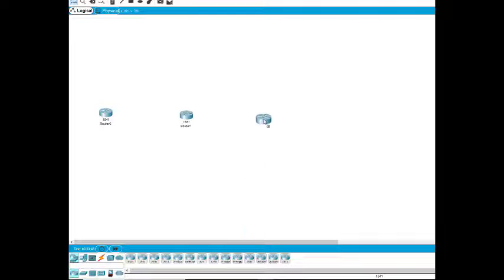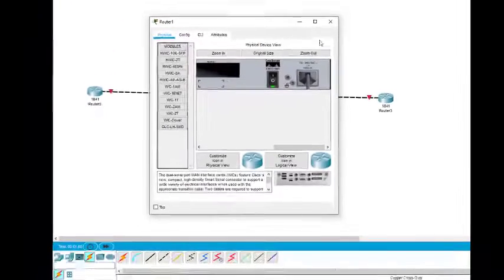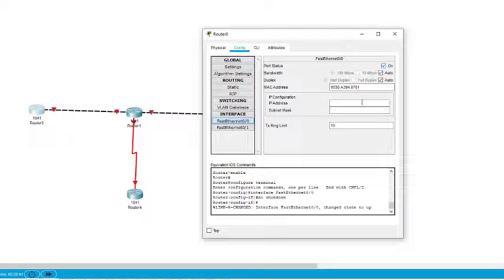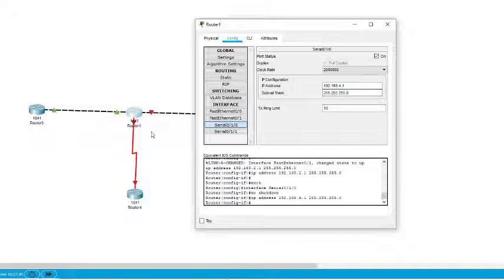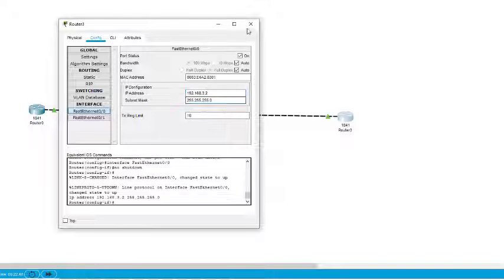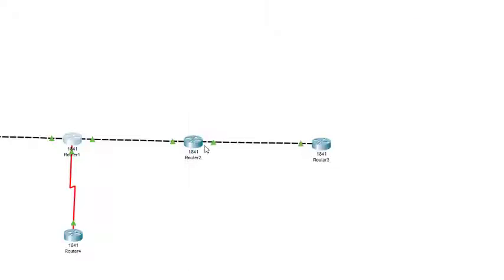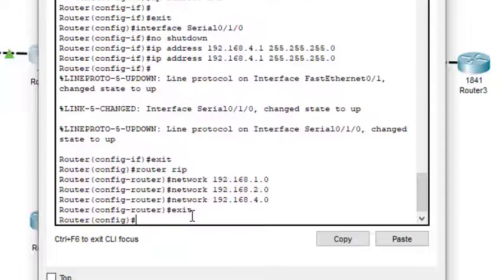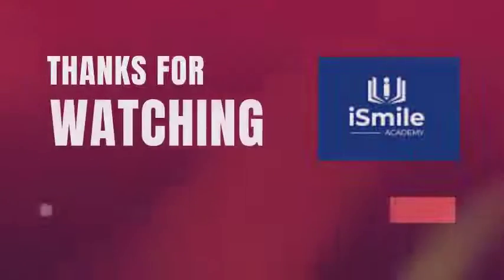Routing Table Analysis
Reading, Analysing and understanding the Routing table
Using Cisco Packet tracer